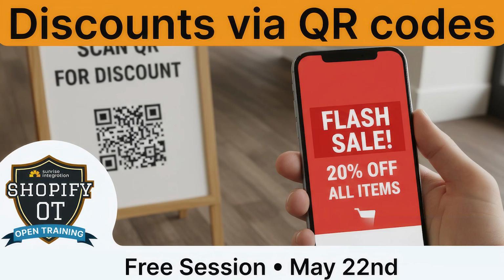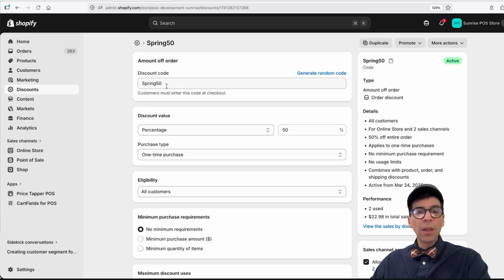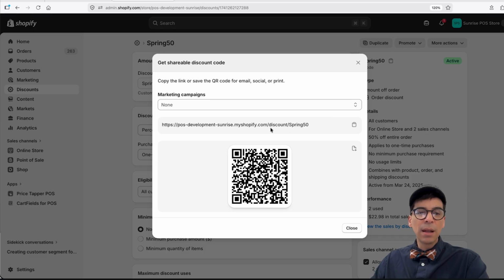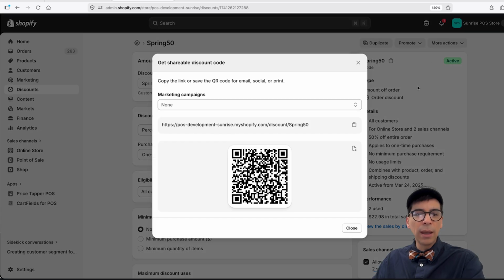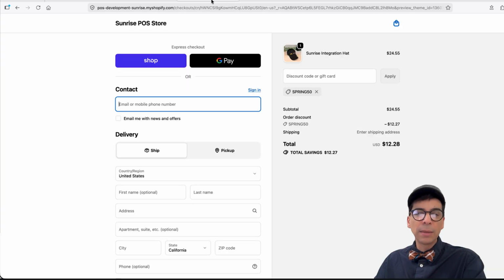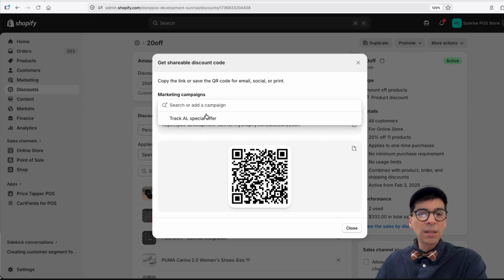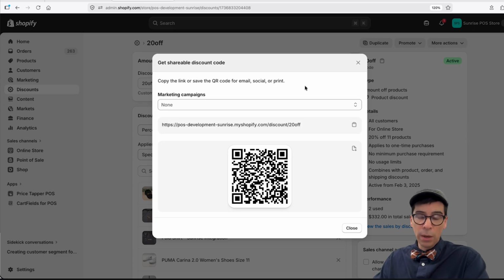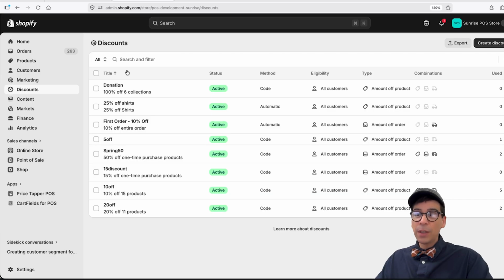How to Create Shopify QR Code Discounts - Webinar Recording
In this Shopify tutorial, we walk through how to find QR codes for discount codes, how shareable discount links work, where they can be used and how Shopify merchants can apply them across email marketing, Shopify POS and omnichannel campaigns.

You’ll learn which discounts qualify for QR codes, why automatic discounts do not generate QR codes, how to copy a Shopify discount link, how customers can use that link to apply a discount at checkout and how to add redirects so customers land on a specific product, collection or page.

We also cover how Shopify marketing campaigns can add UTM tracking parameters to your discount links so you can better measure campaign performance in Shopify, GA4 or your preferred analytics tools.

00:00 Introduction to Shopify QR code discounts
00:28 Where to find discount codes in Shopify
01:28 Example Shopify discount code setup
01:45 New “Promote” feature for shareable links
02:28 Using discount links in email campaigns
03:03 Testing the discount link on the storefront
04:34 Seeing the discount applied at checkout
05:38 Why discount links may send customers to the homepage
05:57 How to add a redirect to a discount link
08:15 Discount stacking and discount code rules
09:06 Using QR codes with Shopify POS
09:29 Adding Shopify marketing campaigns
11:32 Tracking discount links in GA4 and analytics
12:43 Using discount QR codes on receipts
13:18 Final recap: how to create Shopify QR code discounts